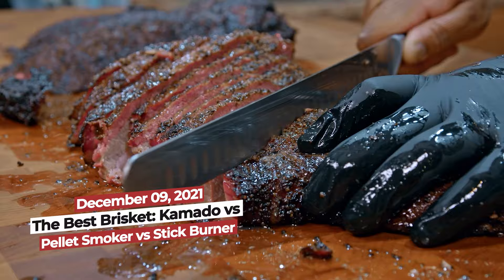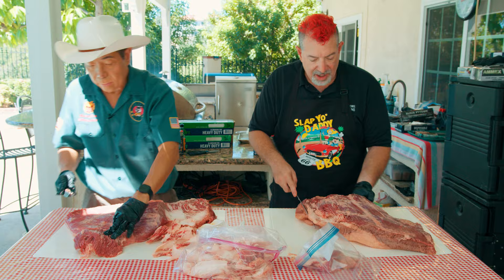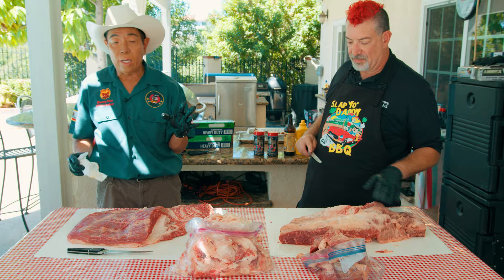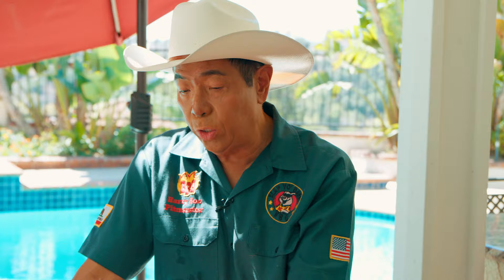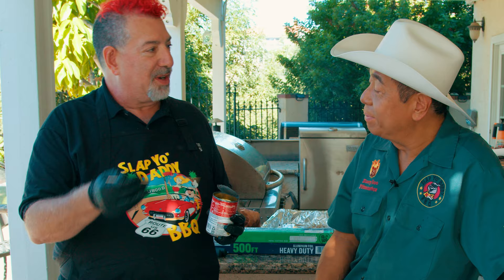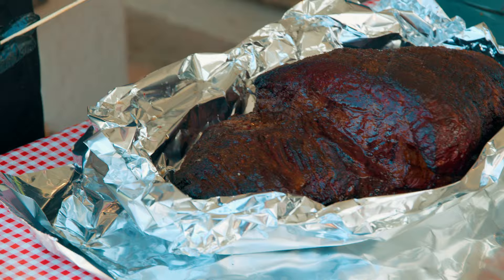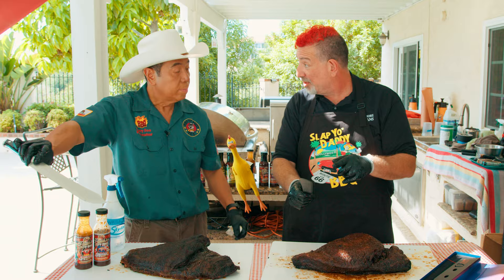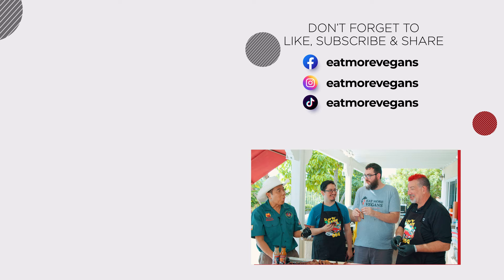I got Schooled by 30 Time BBQ Grand Champion Harry Soo!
Not only did @SlapYoDaddyBBQ's Harry Soo teach me about competition brisket, but he made me cook a backyard brisket for him to eat! Watch I got SCHOOLED by the Argentine Asado BBQ Master! next!

Welcome to the Secrets of the Masters video series from Eat More Vegans! In this series it’s my turn to learn. The best chefs and pitmasters in the world have agreed to teach me…..and you the secrets that make their food so good!